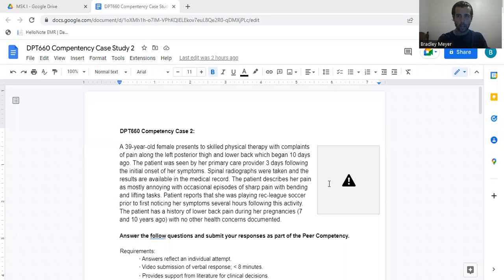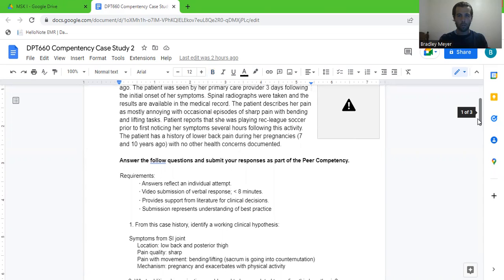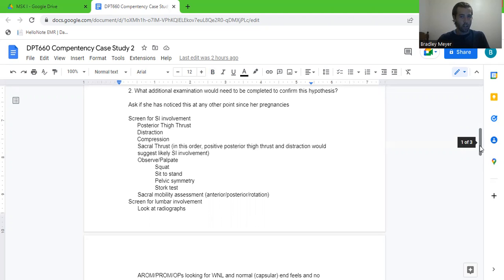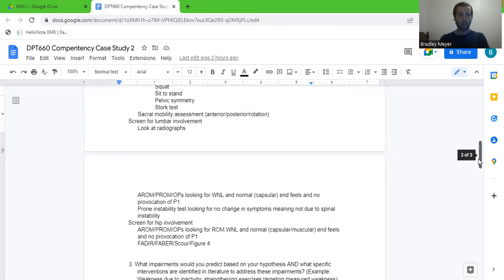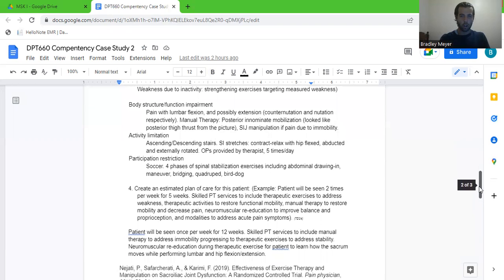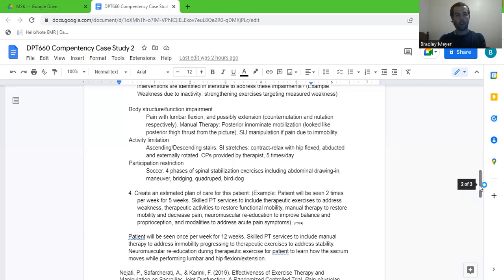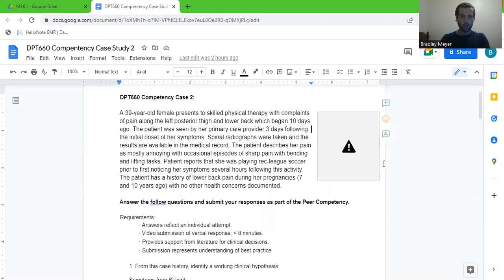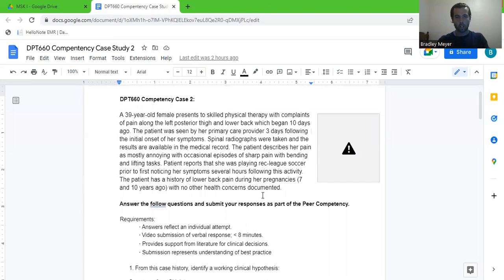DPT660 Competency Case 2